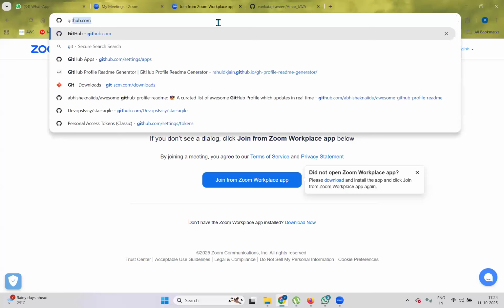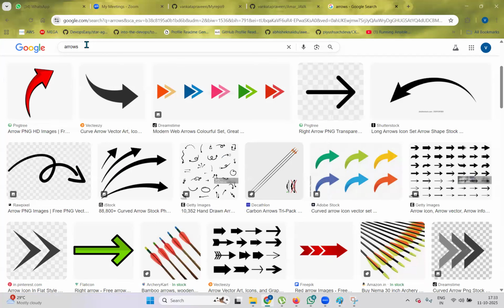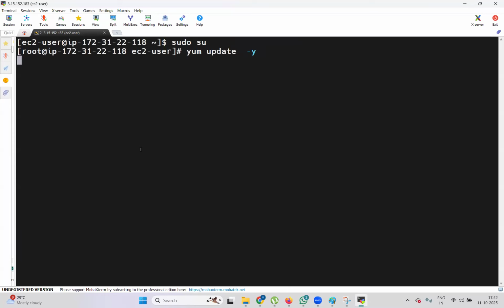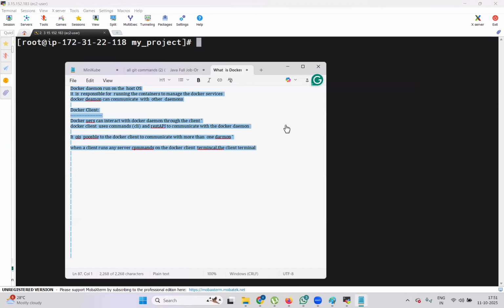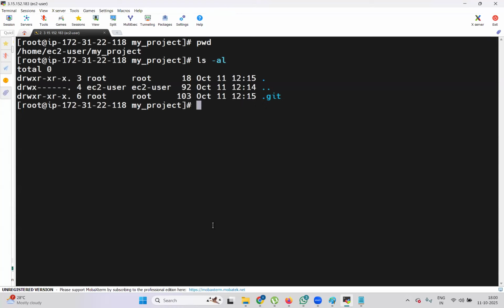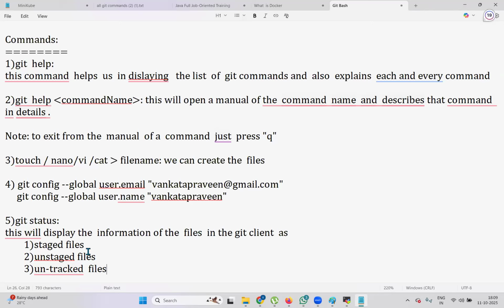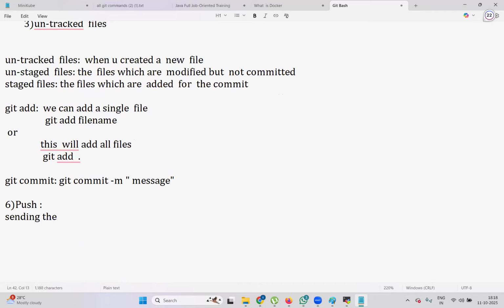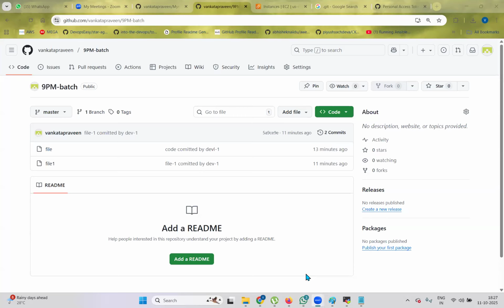Git Introduction - Beginners to Expert - ItGizz Trainings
🚀DevOps Online Training with Projects

Master Linux, AWS Cloud, Jenkins, Ansible, Docker, Kubernetes, and more — all with real-time projects and hands-on training.

Linux
AWS CLoud
Apache Tomcat  Server
Apache2  Server
Httpd Server
Nginx Server
Git and GitHub
jenkins
Maven
SonarQube
Nexus
jFrog
Ansible
Docker
Kubernetes
Zabbix
Prometheus and Grafana

📸 Follow Us for Updates:
Instagram 👉 @itgizztrainings

Facebook 👉 ItGizz Trainings